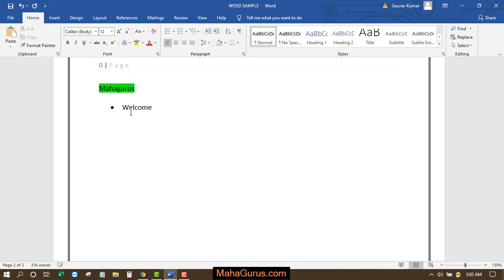How to Highlight Words on Microsoft Word | Highlight Text MS Word